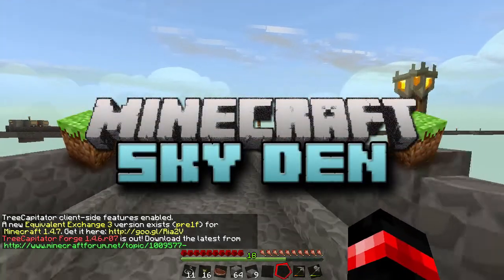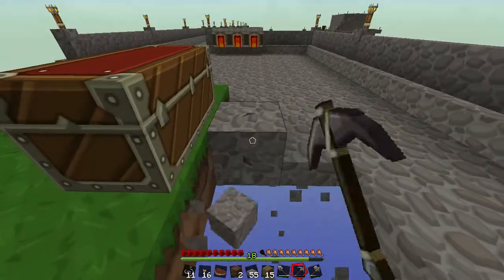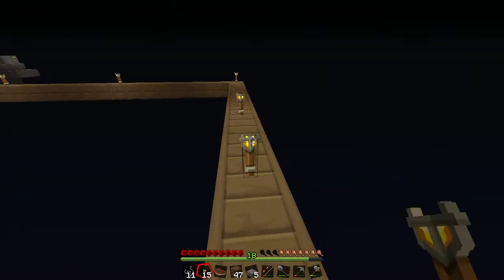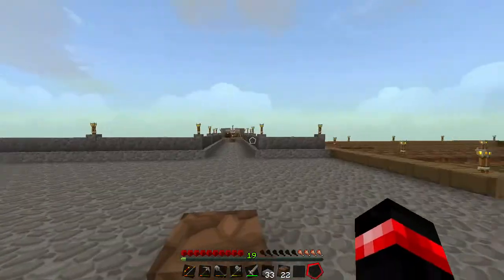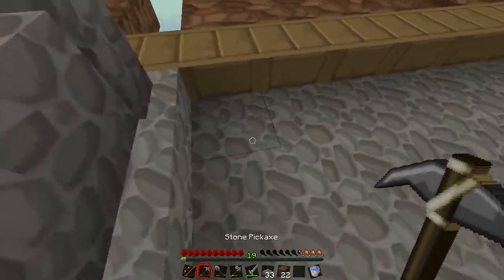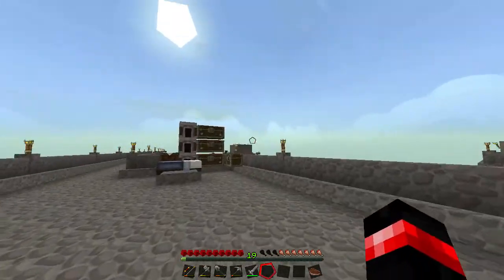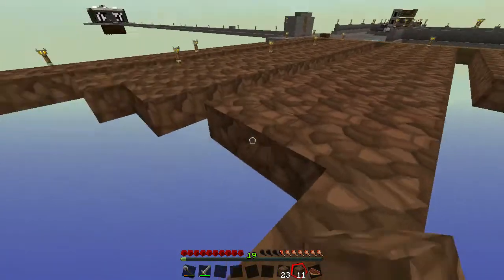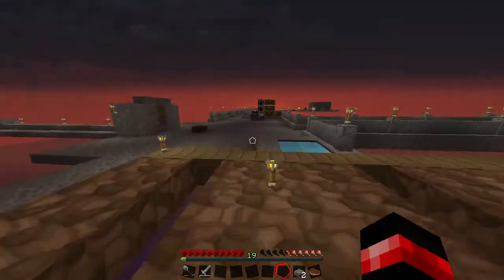Minecraft Custom Map - Sky Den - Part 11 - Let's Farm It Up! (Minecraft Skyblock Survival)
★ Please leave a like for more Sky Den videos ★

Sky Den is a new version of the popular SkyBlock survival map franchise. This time a bunch of mods are included, which gives the player a ton of new challenges and quests to complete.

Songs: reCalculated